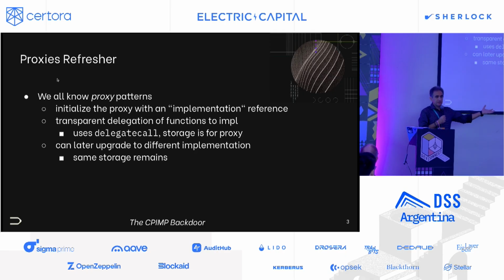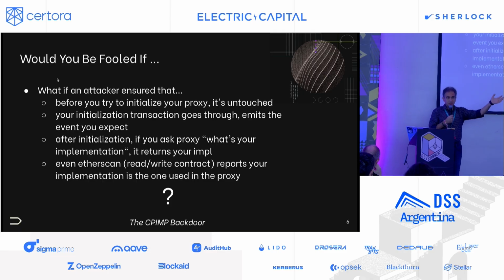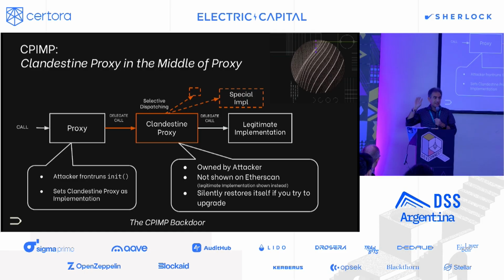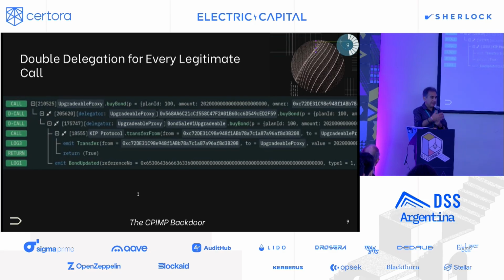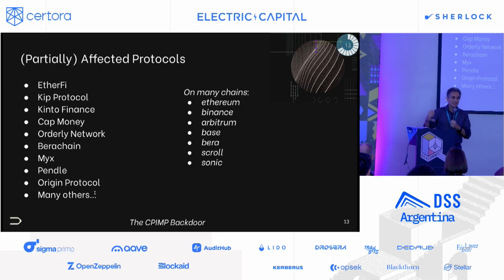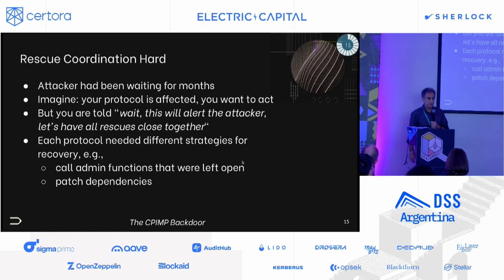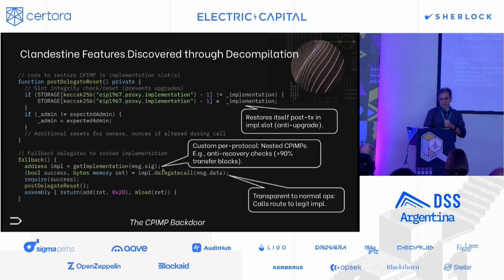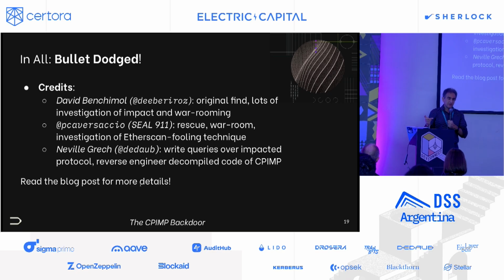The CPIMP Backdoor: Anatomy of a Multi-Chain Proxy Attack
Yannis Smaragdakis, Co-Founder, Dedaub

A deep dive into the CPIMP vulnerability—how a stealthy proxy-in-the-middle infected dozens of DeFi protocols, and how Dedaub and SEAL 911 raced to neutralize it before widespread exploitation.